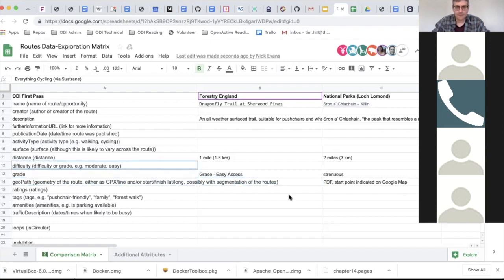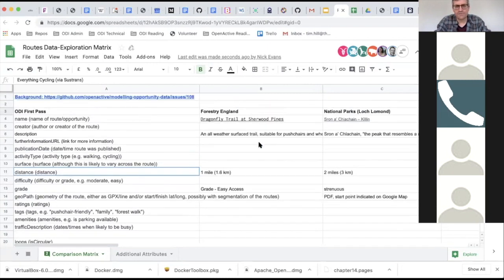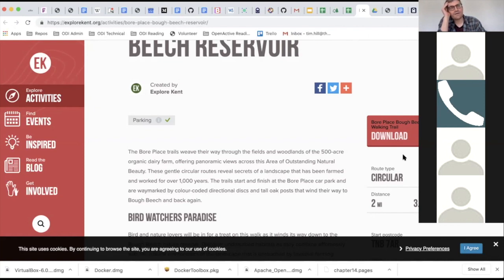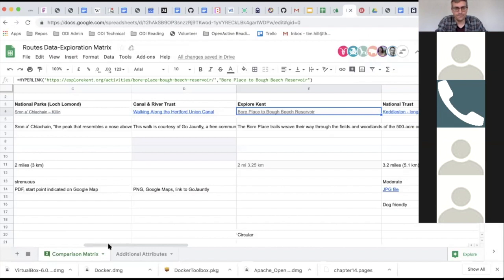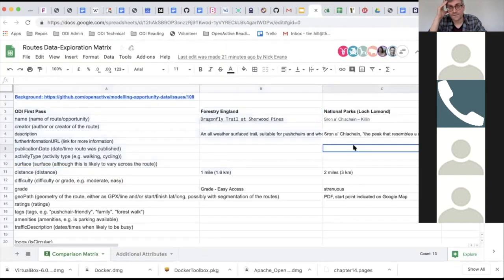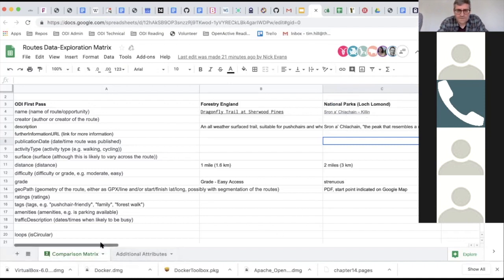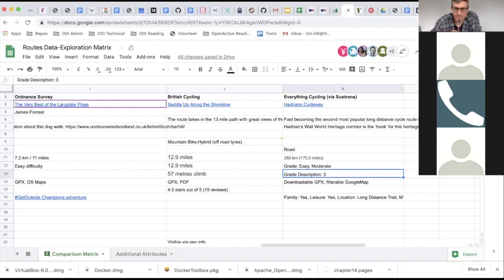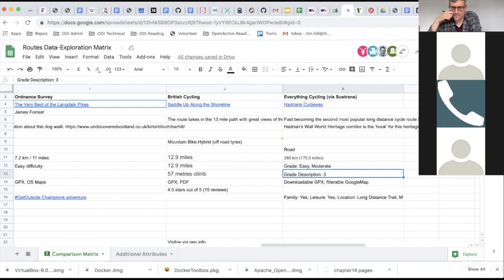OpenActive W3C Community Group Meeting / 2019 - 05 - 22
Routes Specification - Data Exploration